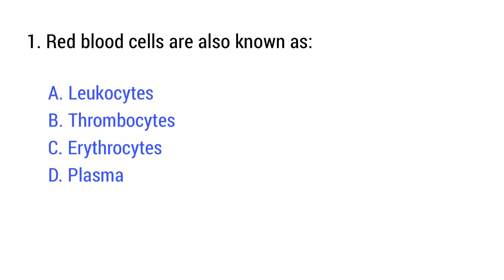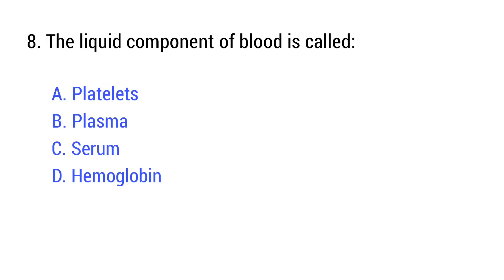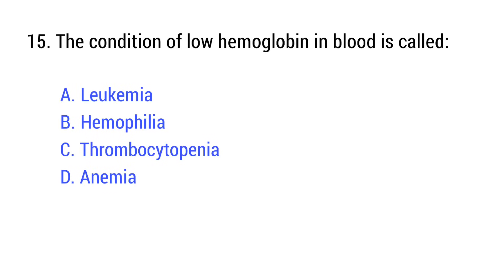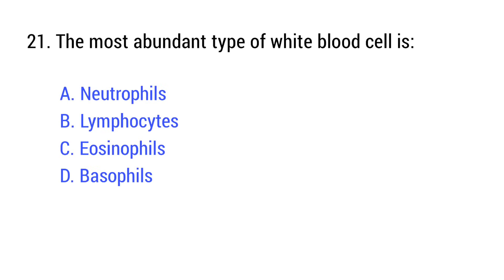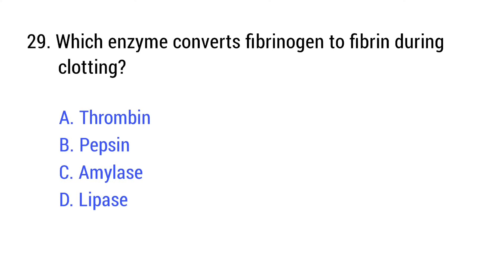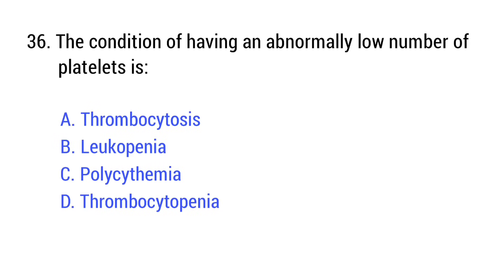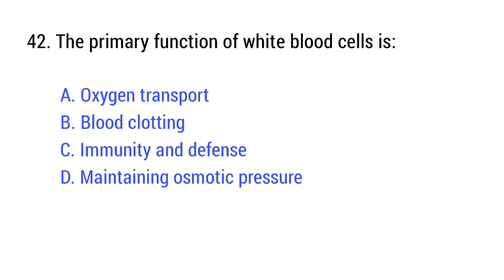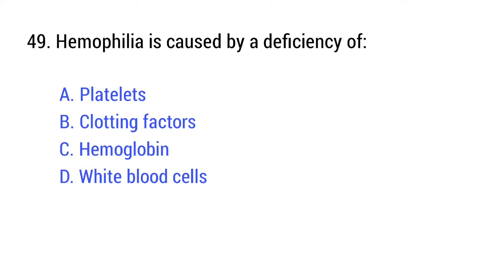Human Blood Mcq | blood questions and answers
Welcome to Study with Anam! In this video, we present Top Human Blood MCQs designed to enhance your knowledge about the composition, functions, and disorders of blood. These questions cover key topics such as blood components, blood groups, clotting mechanisms, and related diseases. Perfect for students preparing for competitive exams like nursing, medical entrance tests, or biology quizzes.

human blood mcq,
human blood mcq questions,
human blood mcq in hindi,
human blood mcq in english,
blood circulation in human body mcq,
human blood circulatory system mcq,
human blood questions,
ph of human blood,
human blood gk,
human blood question,
mcq on human blood,
blood mcq,
human blood gk questions,
blood mcq in hindi,
blood mcq questions in hindi,
human blood objective questions in hindi,
blood mcq,
blood mcq questions,
blood mcq for norcet,
blood mcq for competitive exams,
blood related mcq with answers,
blood all mcq,
anatomy blood mcq,
blood bank mcq questions,
blood biology mcq,
biology blood mcq,
blood clotting mcq,
blood circulation mcq questions,
blood collection mcq,
blood cell mcq,
blood composition mcq,
mcq on blood circulatory system,
blood cell tissue mcq questions,
blood circulation system mcq,
blood mcq for railway exam,
blood group mcq questions,
blood group mcq,
blood mcq nursing,
blood mcq norcet,
blood mcq ncert,
blood ncert mcq,
mcq on blood,
mcq on blood transfusion,
blood mcq pharmacist,
blood mcqs physiology,
blood mcq rrb,
blood relation mcq,
blood relationship mcq,
blood mcq ssc,
blood circulatory system mcq,
blood system mcq,
science blood mcq,
blood questions and answers,